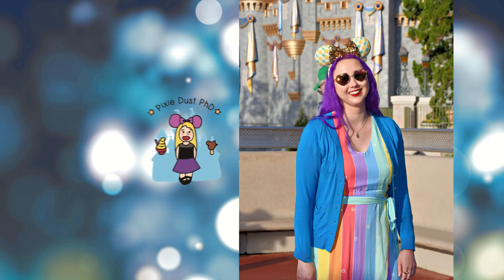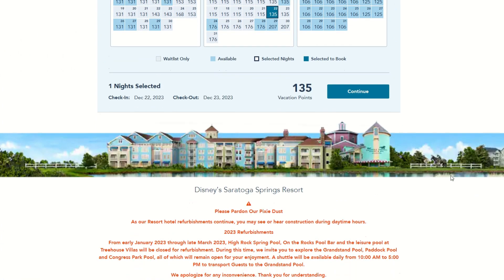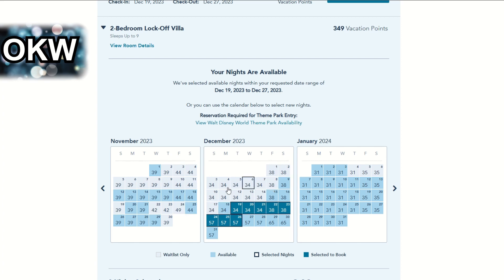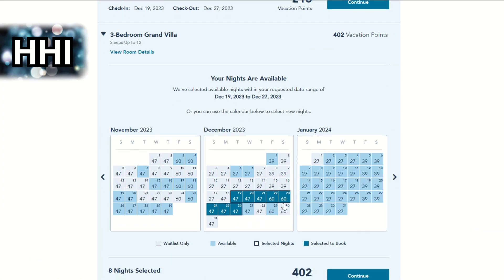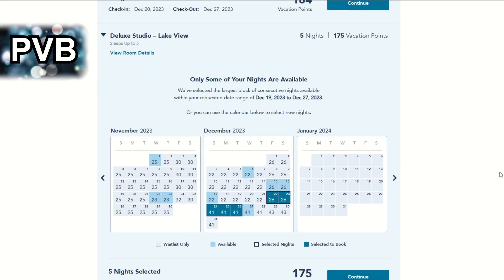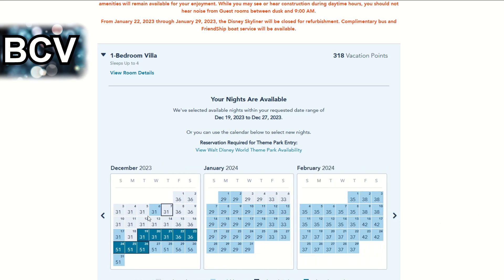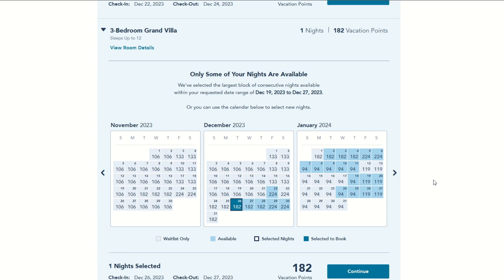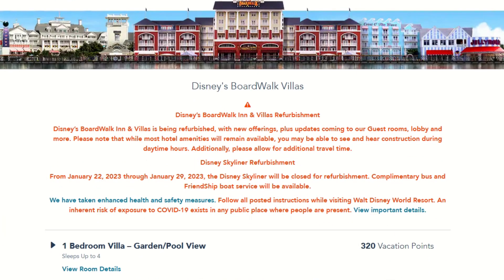7 Month Availability for Disney Vacation Club Resorts: Christmas 2023 | DVC 7 Month Booking Window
Seven months (and change) until Christmas! Let's take a look at Disney Vacation Club availability for the Christmas holiday in 2023. We will also be able to peek at New Year's Eve--another incredibly busy day at Disney Parks! Plus for some rooms that are extremally booked we'll take a look further into Home Resort Owner priority, and for rooms that are especially available we will glance at availability in the shorter term future. Please note we are moving quickly; pause liberally if needed, and you can always adjust the playback speed in your YouTube player settings to be slower.

If you have any questions, leave those in the comments down below and I'll do my best to help you out. What did you find most surprising about these results?! xoxo, Jacqueline

0:00 Booking request, travel periods, disclaimers

2:10 Bay Lake Tower

4:26 Saratoga Springs

7:15 Old Key West

9:31 Vero Beach

10:46 Hilton Head

11:29 Kidani Village

13:09 BoardWalk

15:08 Polynesian

16:21 Riviera

18:41 Aulani

21:49 Beach Club

22:37 Boulder Ridge

23:40 Jambo House

25:38 Grand Californian

26:33 Grand Floridian

28:48 Copper Creek

30:01 Reflections/final thoughts, wrapping up

Information is accurate as of posting; please reference official Disney websites for most up to date information. Footage recorded on May 19, 2023.